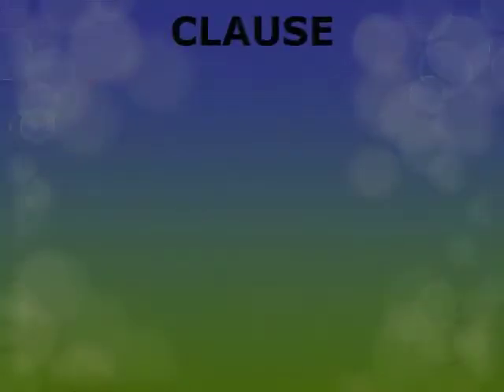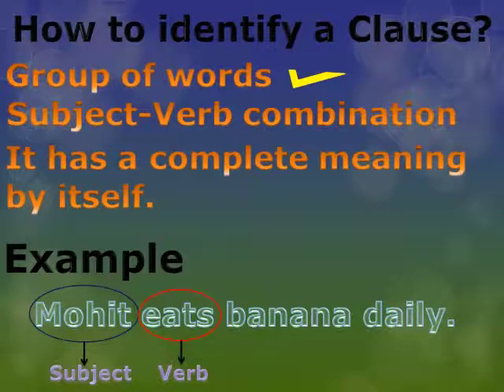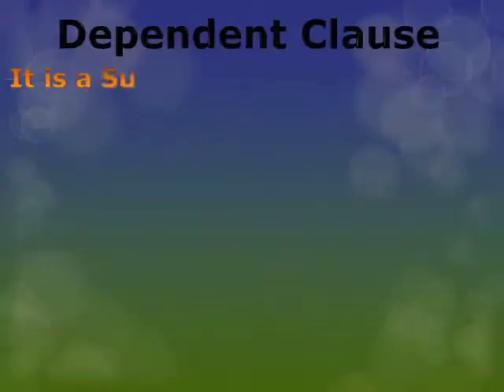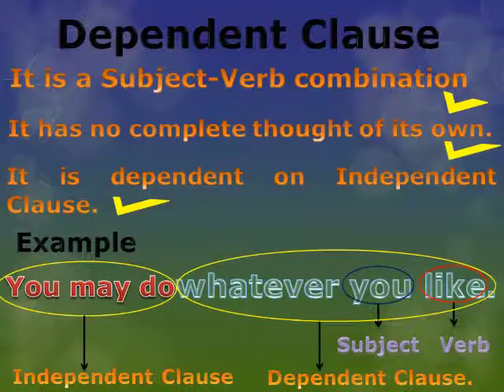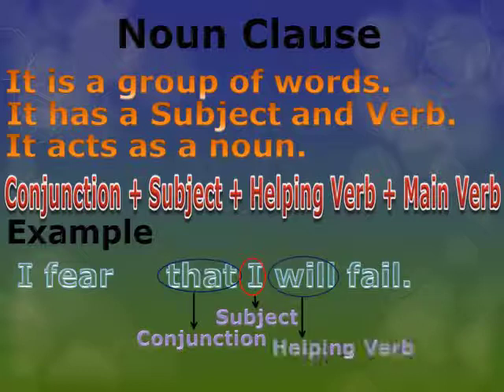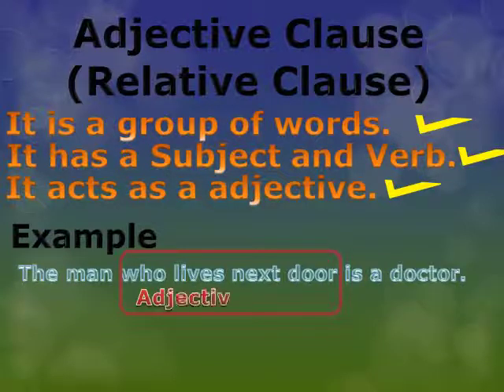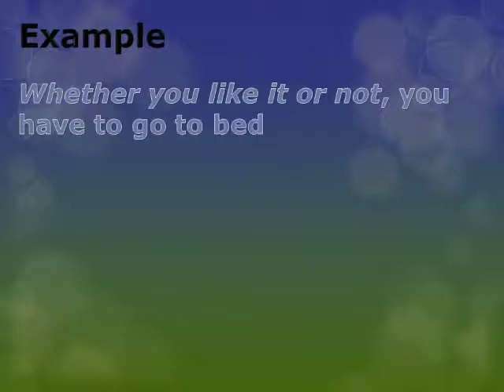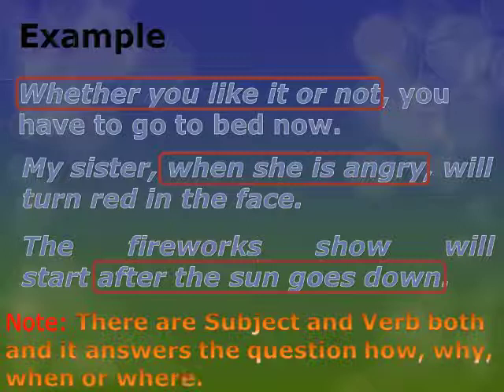Class 7 English Language Topic Clauses Mrs Indu Prajapati